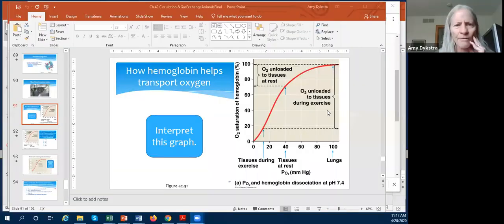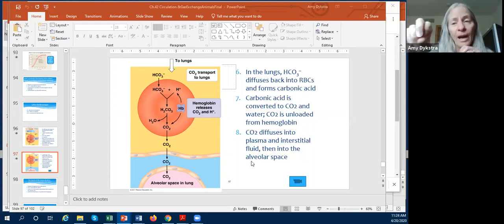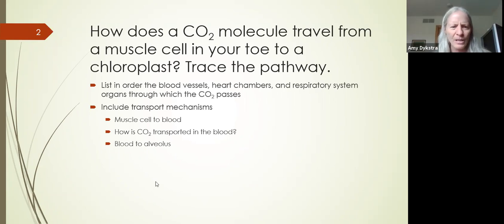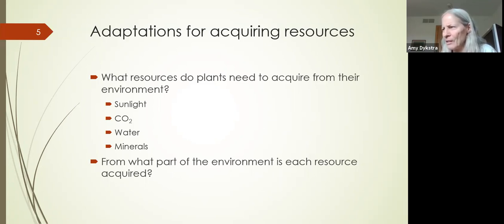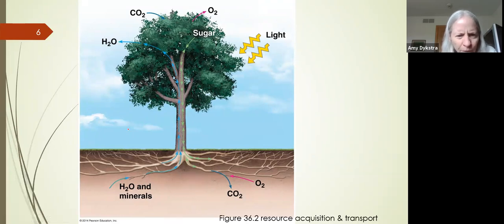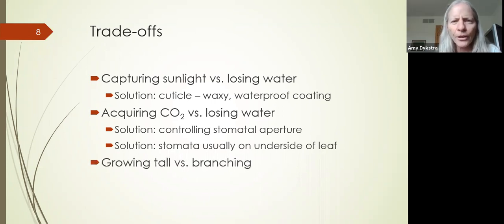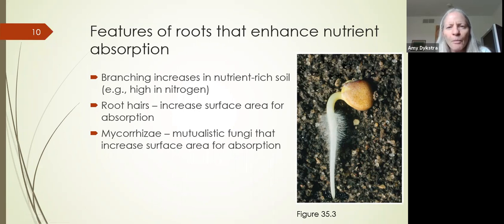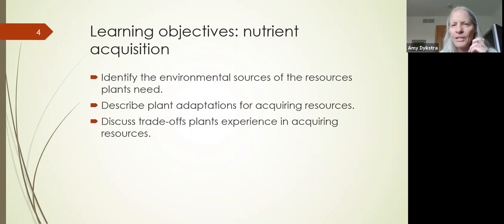Monday 20 April Live lecture recording